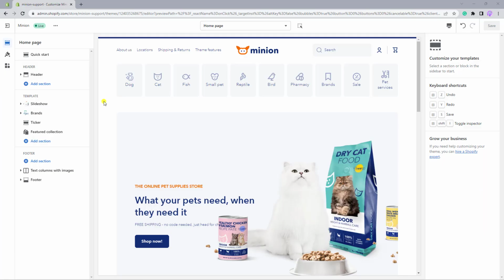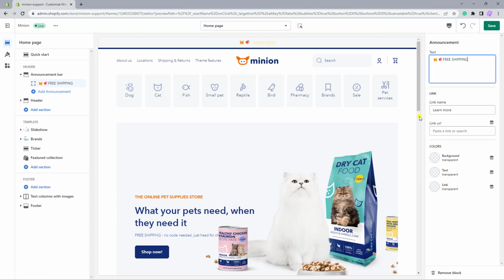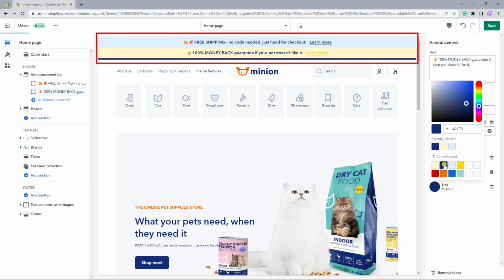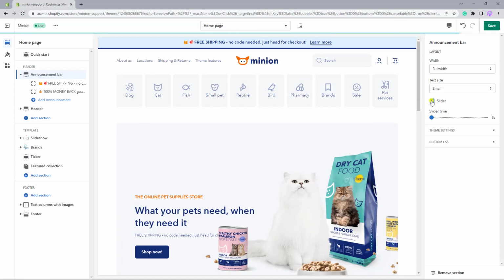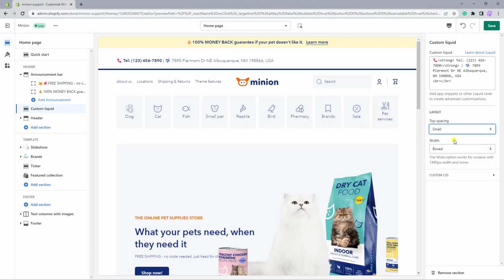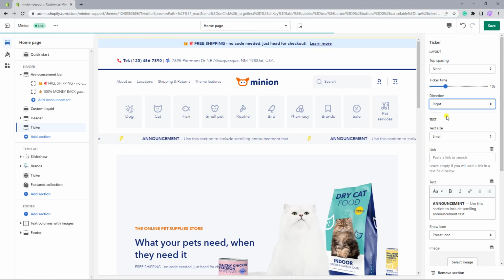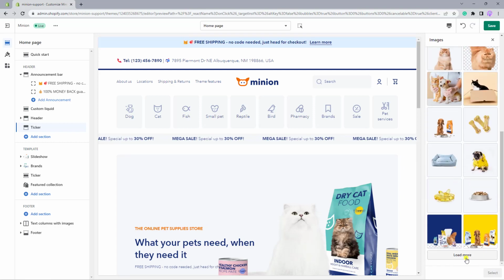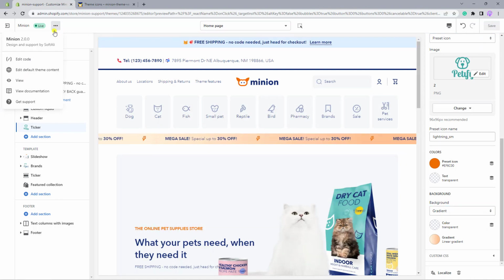5.1. Header sections: Announcement bar, Custom liquid, and Ticker.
This video provides you with detailed instructions on how to build your Header using the Theme sections. You can follow the described steps to add and customize the sections.

Additional resources:
2. How to add icons:
- Documentation -